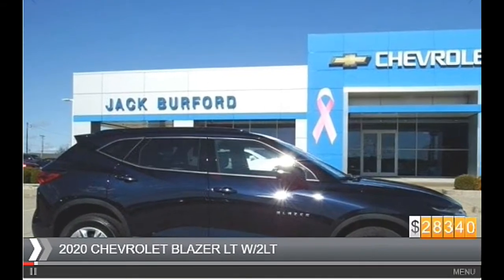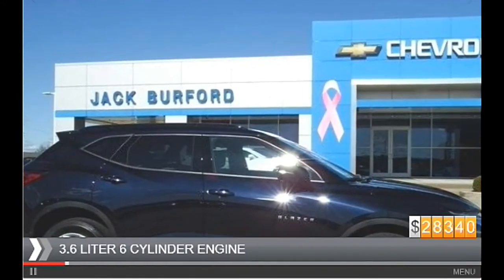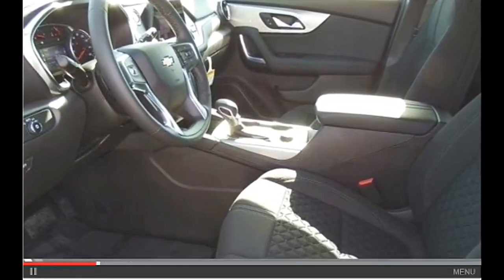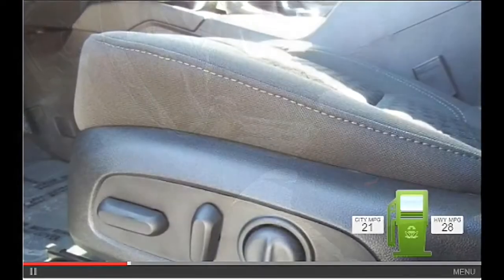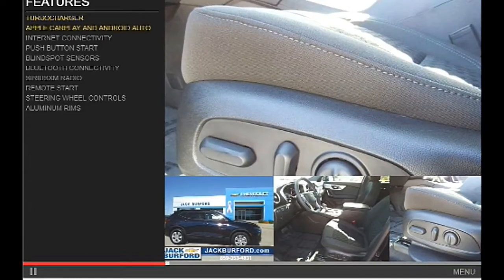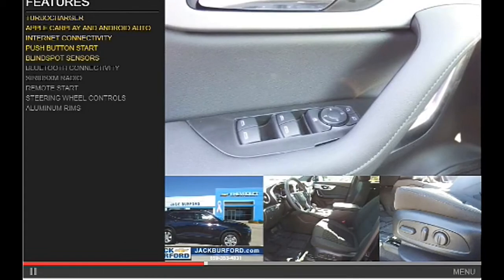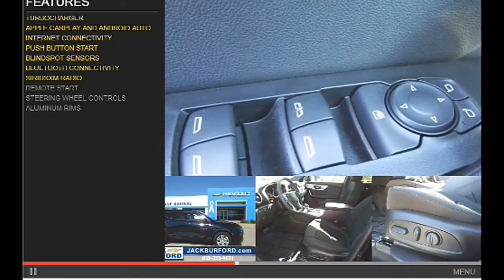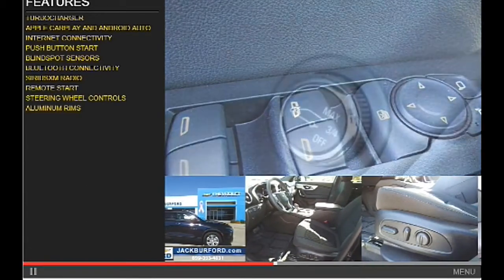SAVE $8K on this 2020 Chevrolet Blazer LT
SAVE $8K on this 2020 Chevrolet Blazer LT STOCK# 10162 blazer chevy suv CLICK NOW TO SEE THEM ALL